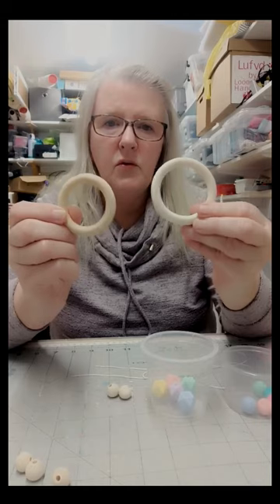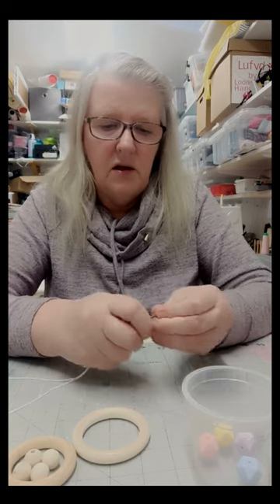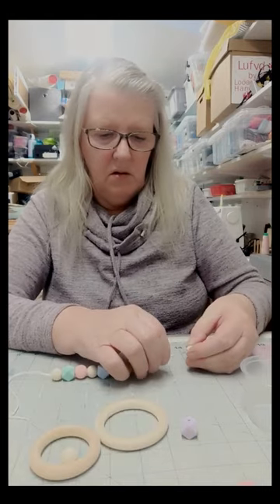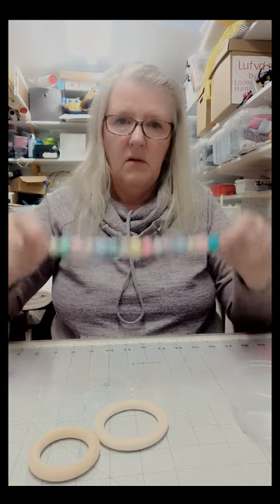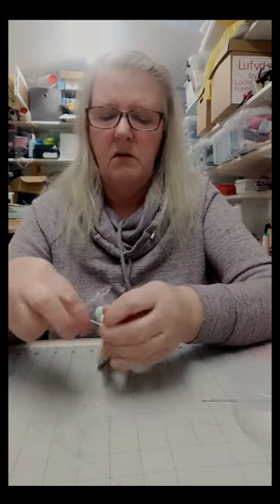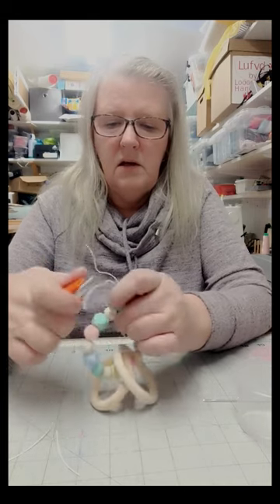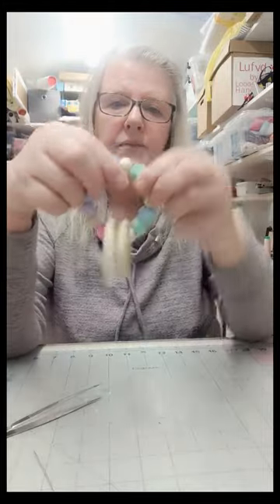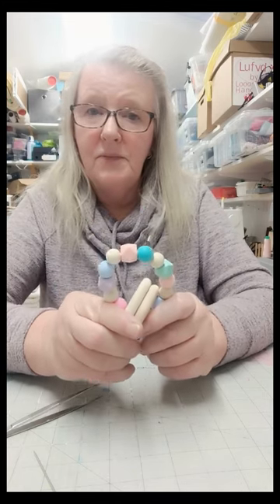Lets Make a Teether from the Temu Items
As a follow up to my previous unboxing of Temu Items - let me show you how to make an Infant Teething Ring.